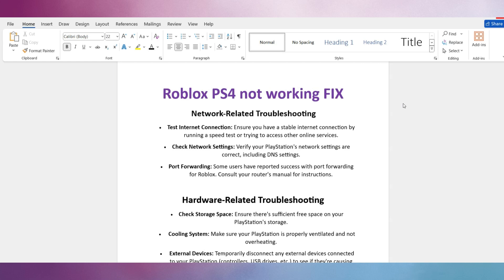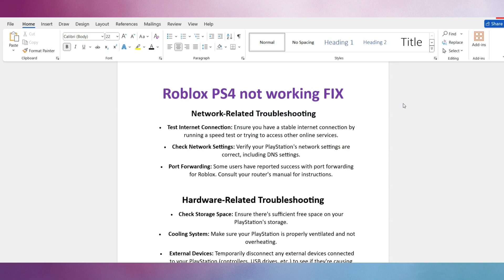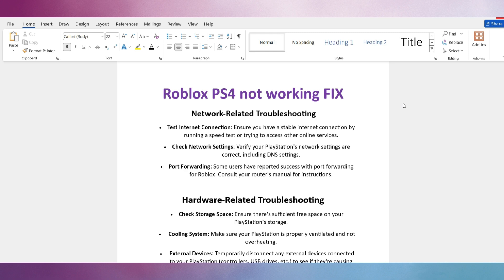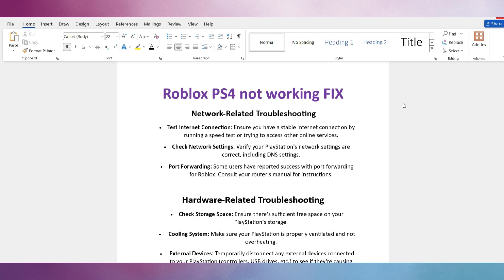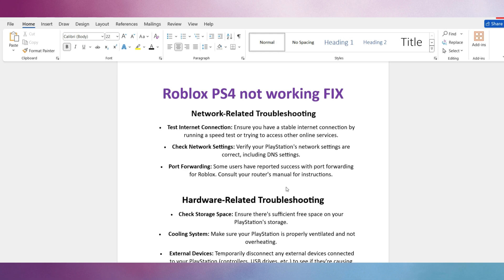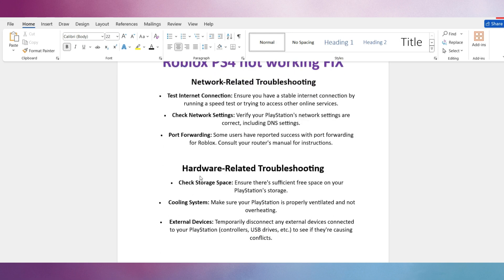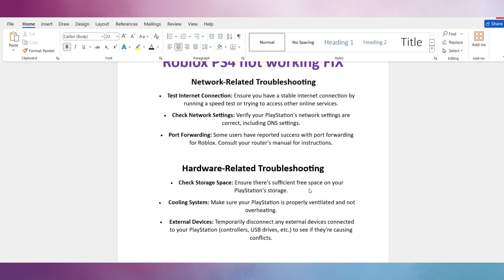How to Fix Roblox not working on (PS4/PS5)